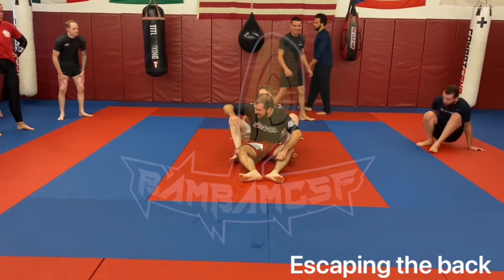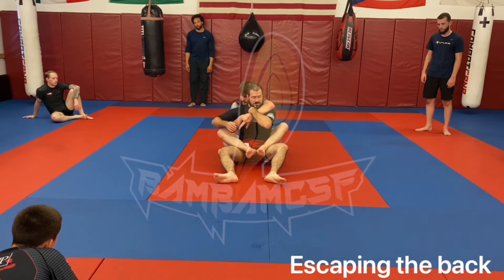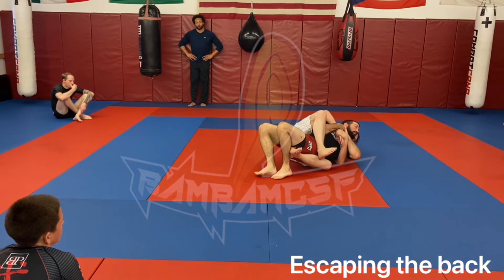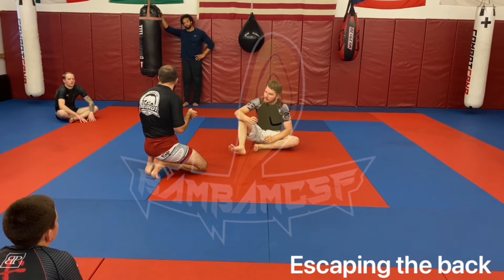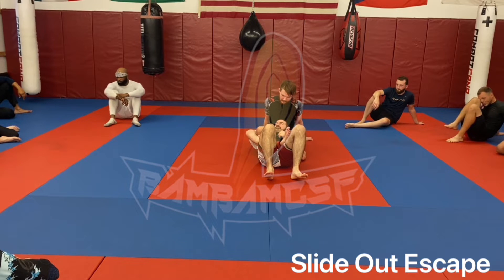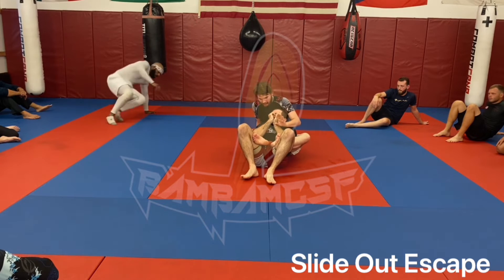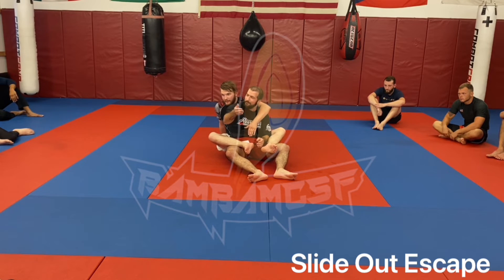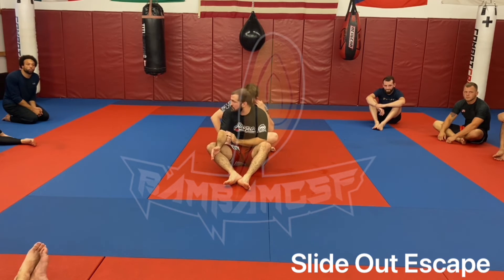Escaping the Back Part 2